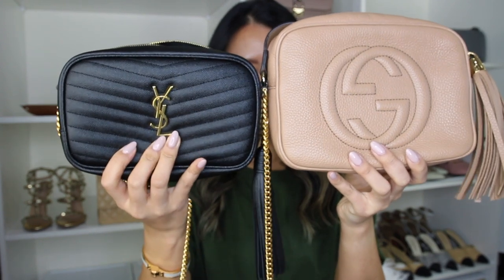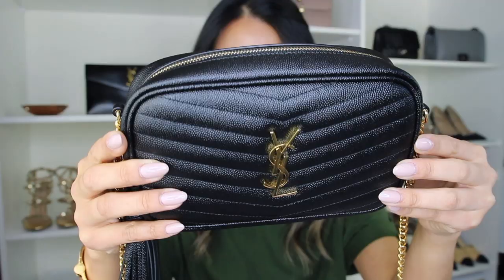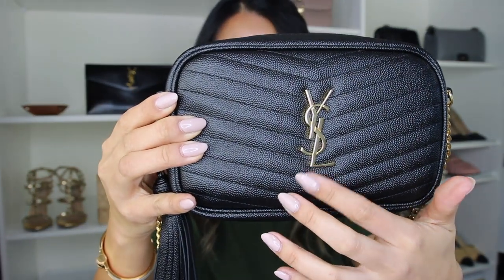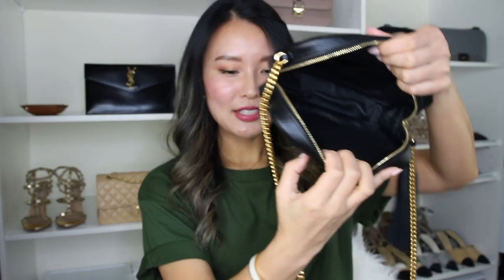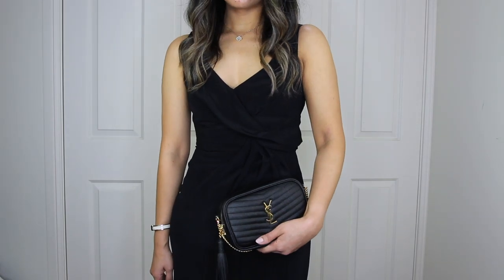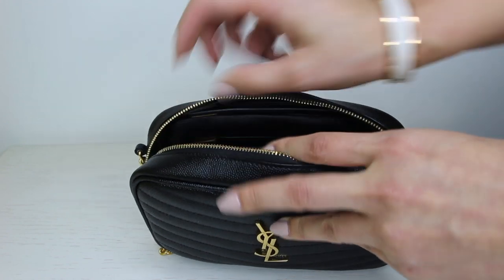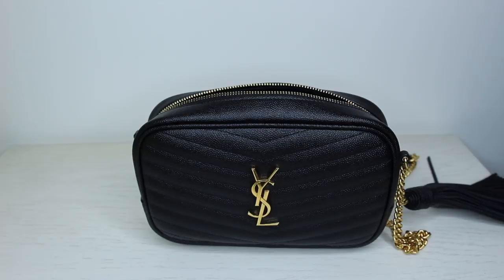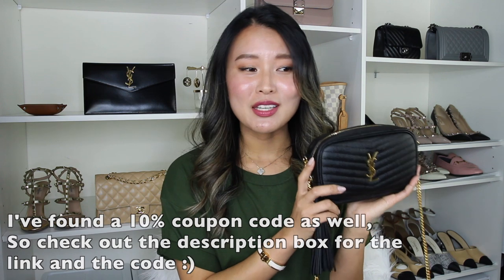SAINT LAURENT BAG UNBOXING 2019 | Best designer bag under $1000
↓OPEN ME PLEASE↓

Hi guys! I am so excited to share the unboxing of this beautiful Saint Laurent mini Lou Camera bag. It is packed with luxurious features that usually only come with a much higher price tag. I really recommend checking it out if you are in the market for a great versatile designer bag that has great value for money. It is seriously the best designer every day bag under $1000!

Xx Isabelle